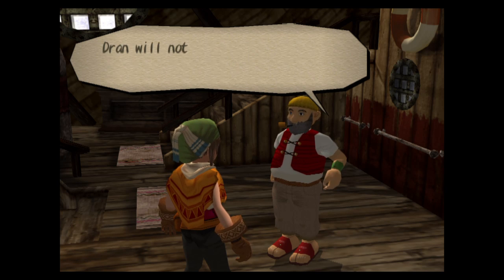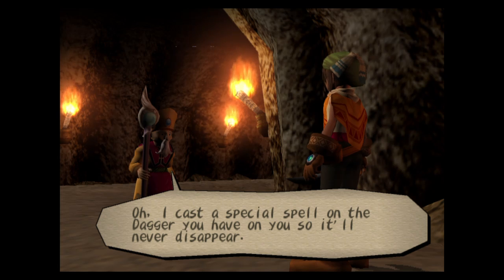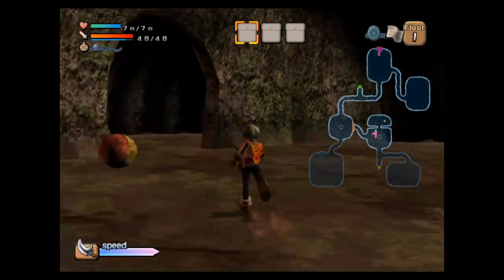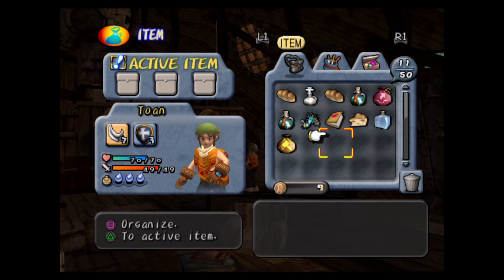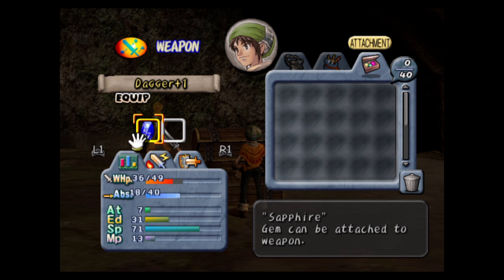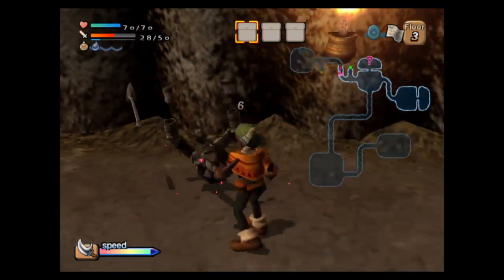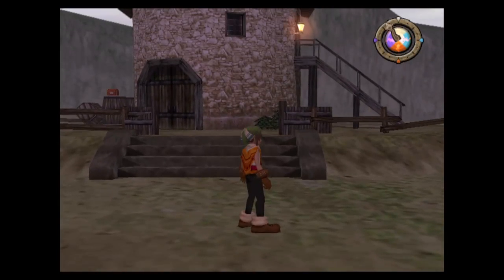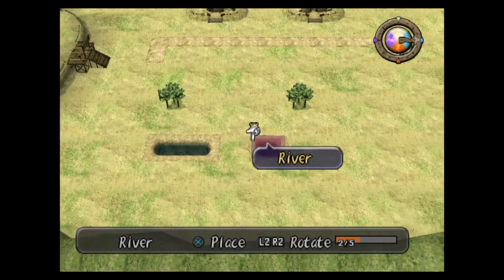Let's Play To The Platinum Dark Cloud Part 1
This is a Let's Play \ Platinum guide for Dark Cloud